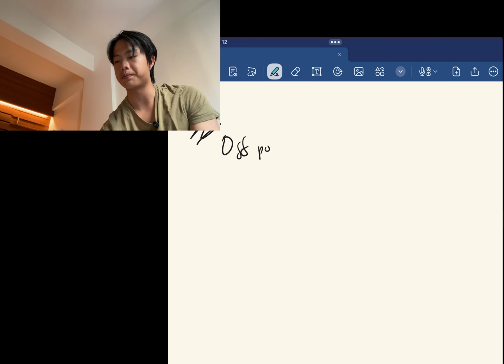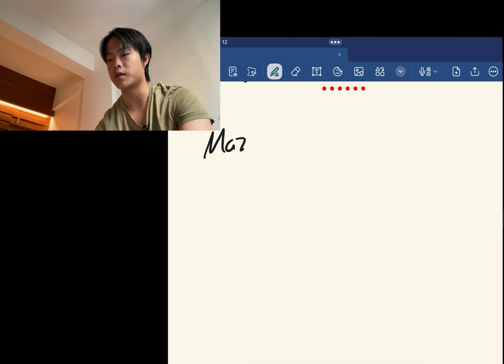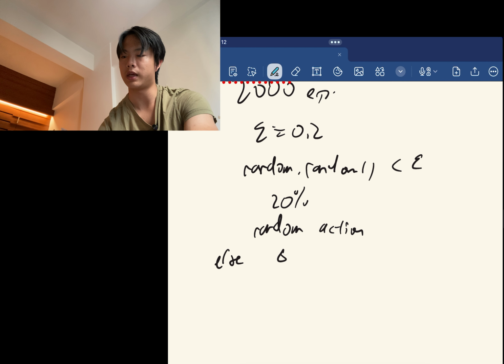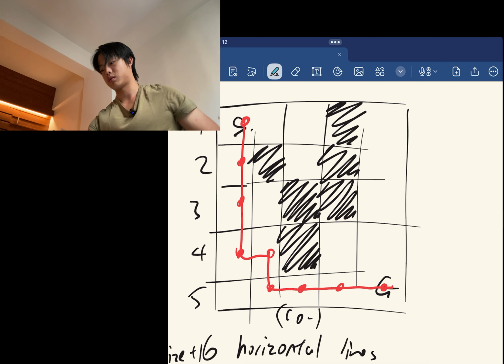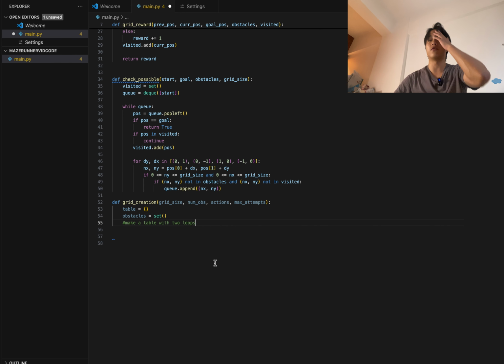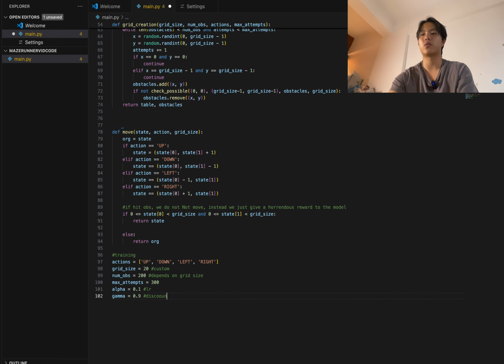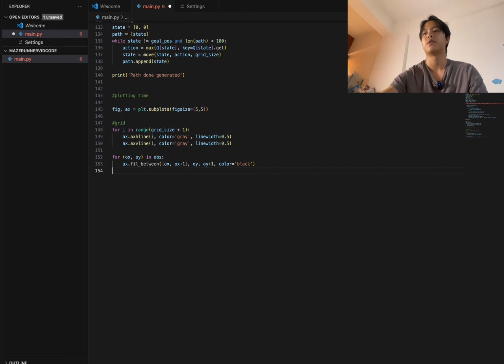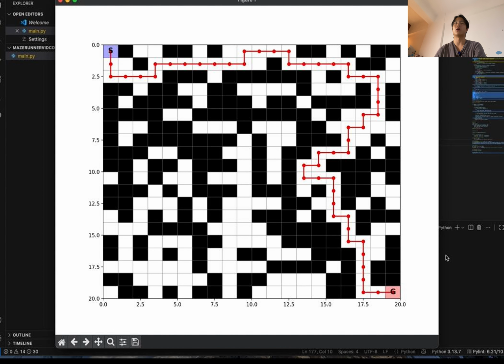HOW TO make a q-learning maze runner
This video teaches how to make a Q-learning program to navigate an agent through an obstacle-ridden square maze. Where the main goal is to reach the end-goal position as fast as possible.

It has two parts: a math part and a coding part. Where I take you through a step-by-step formulation so that generalization for future problems can arise.